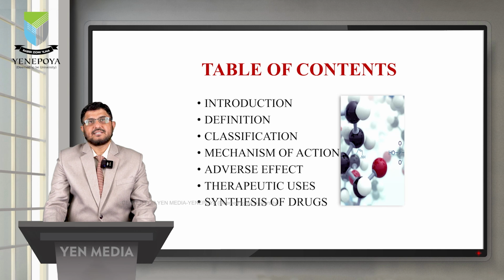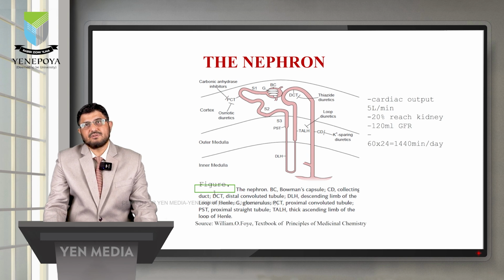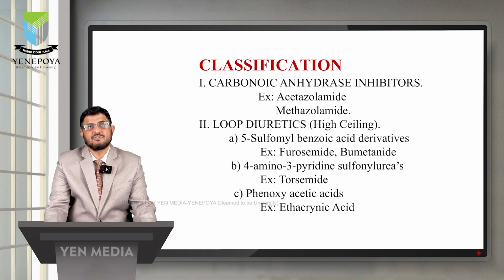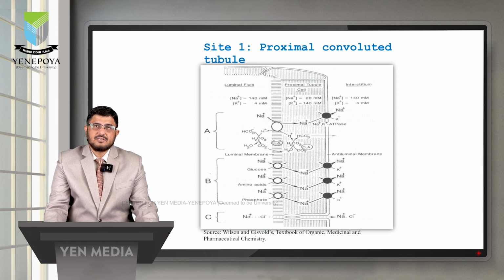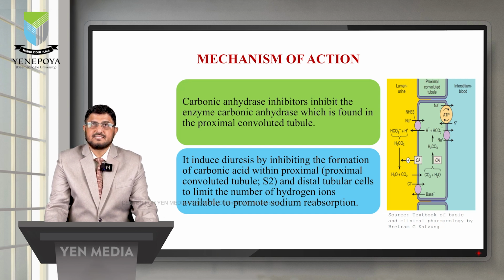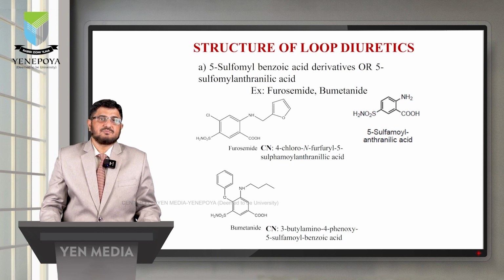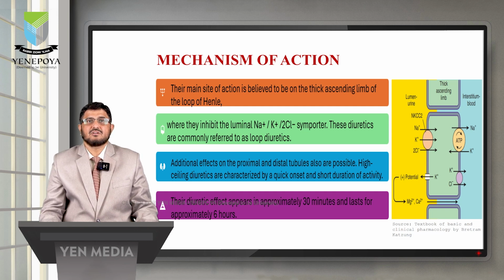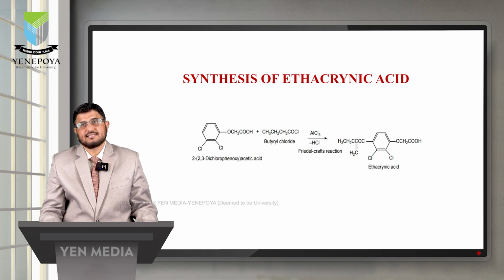Diuretics | Pharmaceutical Chemistry | Yenepoya Pharmacy College & Research Centre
Diuretics

By: Dr. Saleem Javid
Associate Professor